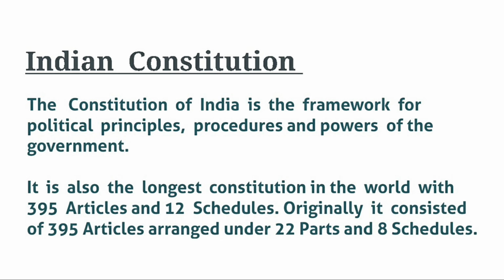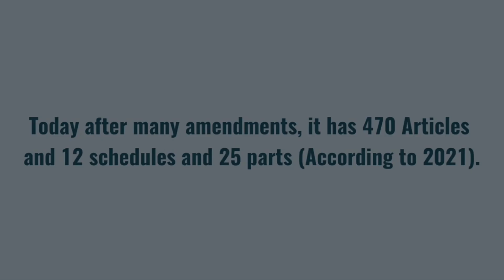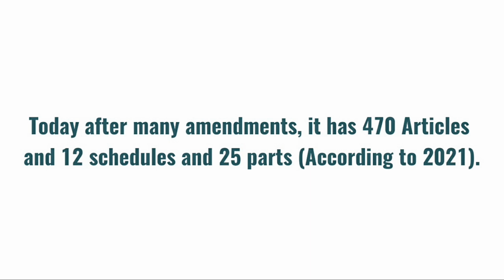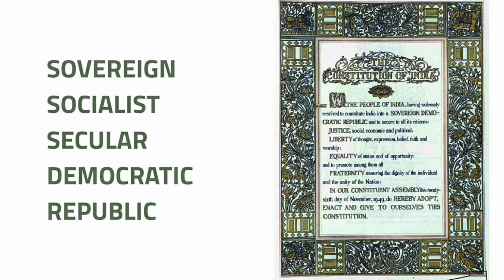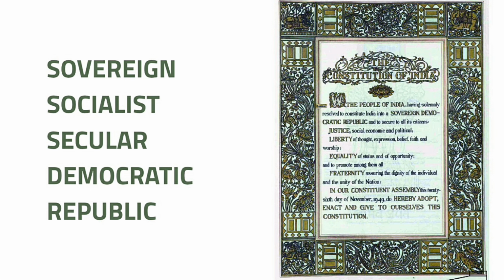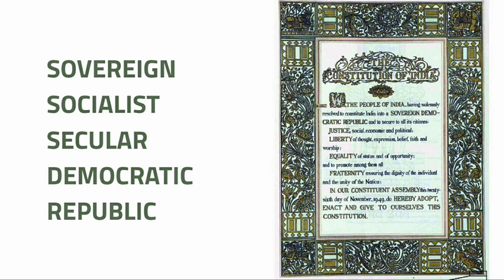Indian Constitution || The Preamble of the Constitution || Indian Polity || Rahul Success Academy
The Supreme Court of India originally stated in the Berubari case presidential reference that the preamble is not an integral part of the Indian constitution, and therefore it is not enforceable in a court of law. However, the same court, in the 1973 Kesavananda case, over-ruled earlier decisions and recognized that the preamble may be used to interpret ambiguous areas of the constitution where differing interpretations present themselves. In the 1995 case of Union Government Vs LIC of India, the Supreme Court once again held that the Preamble is an integral part of the Constitution.

As originally enacted the preamble described the state as a "sovereign democratic republic", to which the terms "Secular" and "Socialist" were later passed by a Captive Parliament during The Emergency in the 42nd Amendment.

The preamble-page, along with other pages of the original Constitution of India, was designed and decorated by the renowned painter Beohar Rammanohar Sinha of Jabalpur who was at Shantiniketan with Acharya Nandalal Bose at that time. Nandalal Bose endorsed Beohar Rammanohar Sinha's artwork without any alteration whatsoever. As such, the page bears Beohar Rammanohar Sinha's short signature Ram in Devanagari lower-right corner. The calligraphy was done by Prem Behari Narain Raizada.

The preamble was amended only once on 18 December 1976, with most of the opposition being jailed during the Emergency in India, the Indira Gandhi government pushed through several changes in the Forty-second Amendment of the constitution. Through this amendment, the words "socialist" and "secular" were added between the words "Sovereign" and "democratic" and the words "unity of the Nation" were changed to "unity and integrity of the Nation"

IndianConstitution || The Preamble of the Constitution || IndianPolity || Rahul Success Academy || by Rahul Kumar